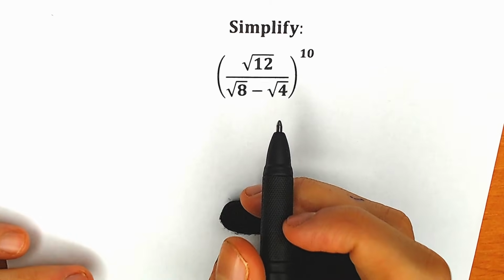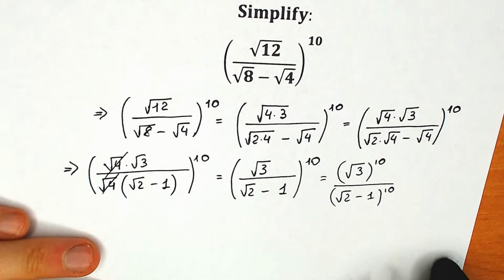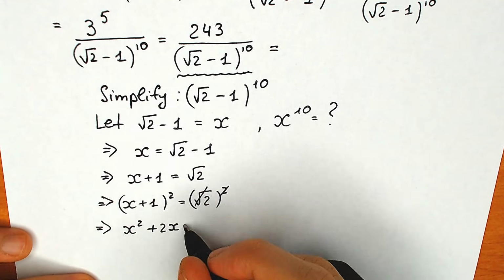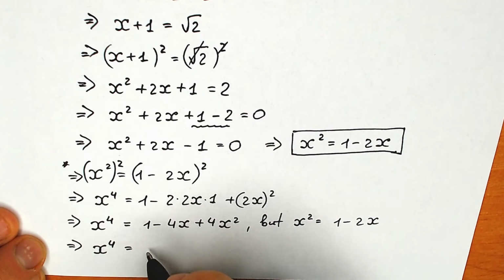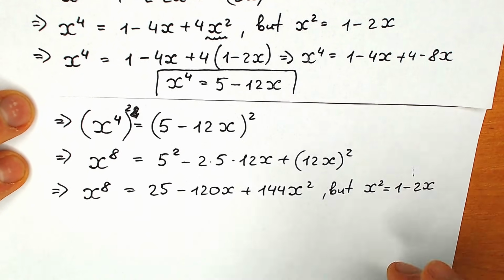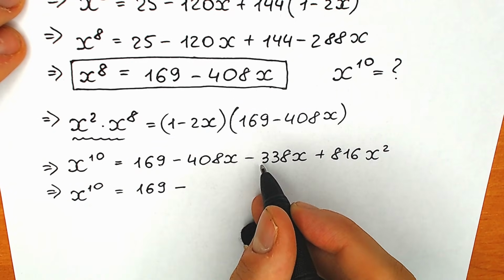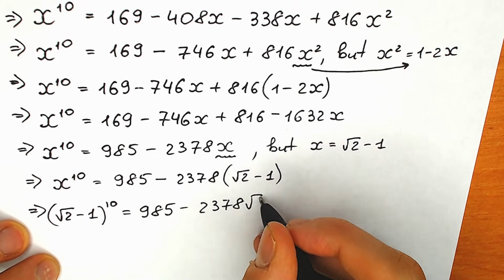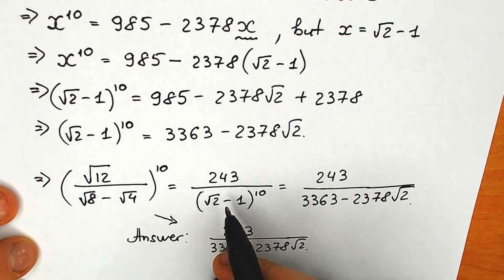Entry Exam Question | Only 4% correctly figured out this math question